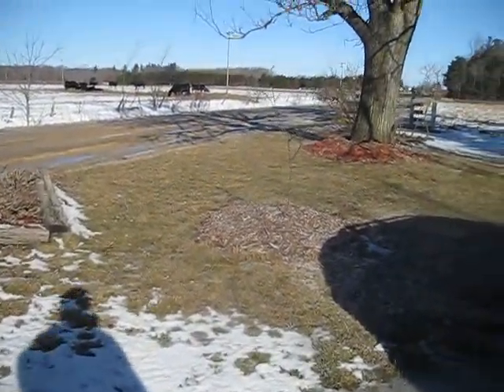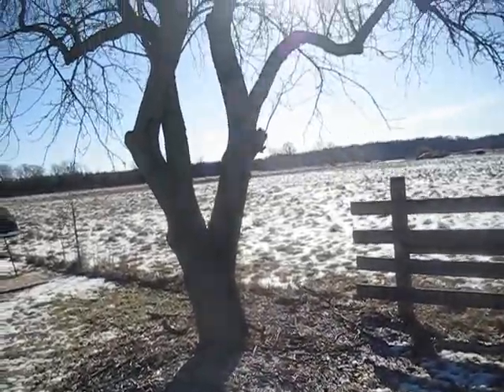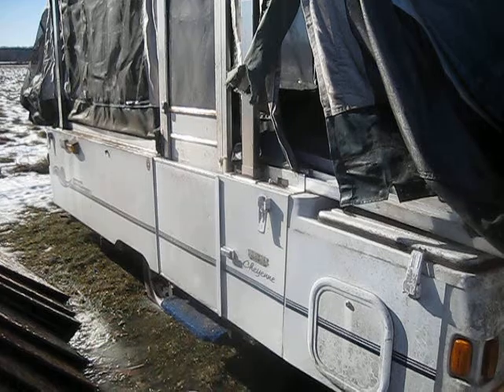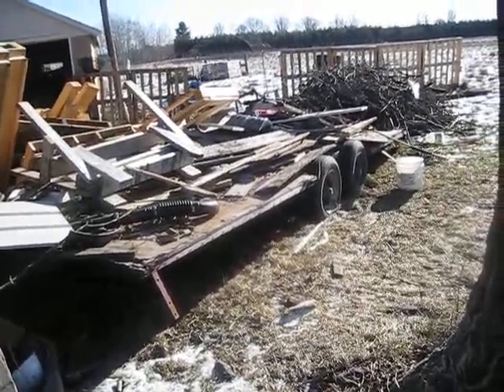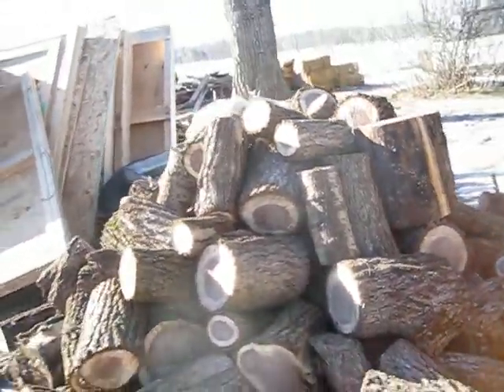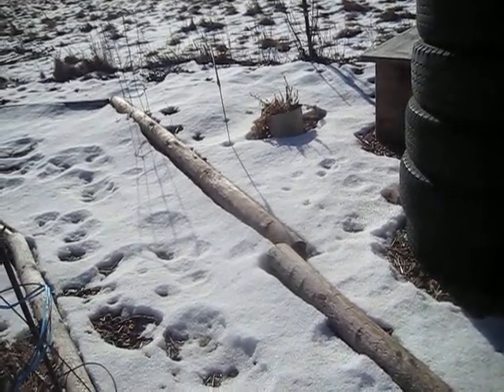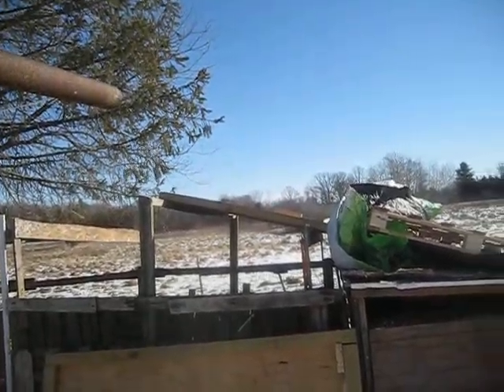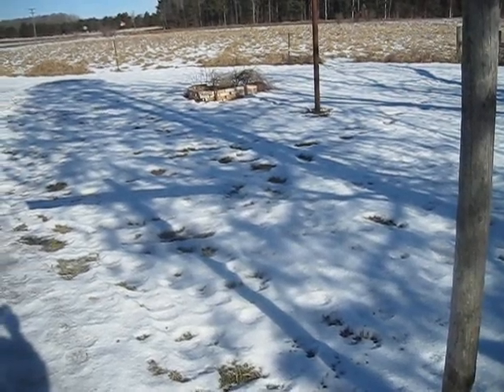Tour of our "homestead"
We do a lot of recycling.  Right now, since it is still winter, our home looks more like a junkyard than a "farm" or homestead.  That will all change come spring and summer.  Many of our recycled items, will take shape into useful structures around the home.

So, here is an open, naked look at what our homestead looks like right now.  Check back in a couple of months for updates on how we are turning trash into useful treasures to sustain our farm, family, and community!